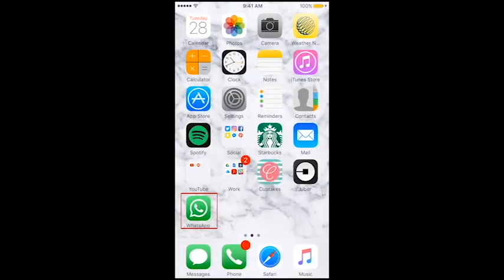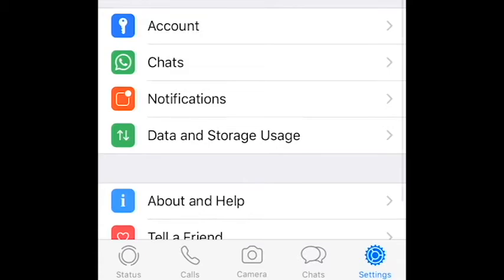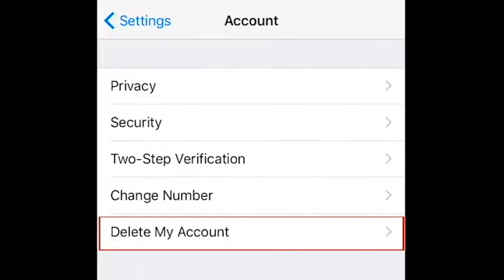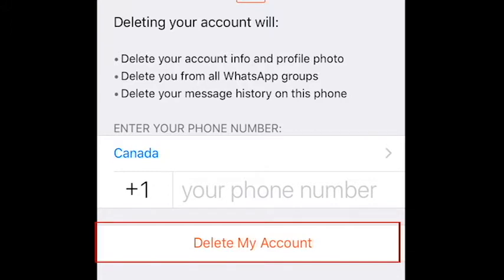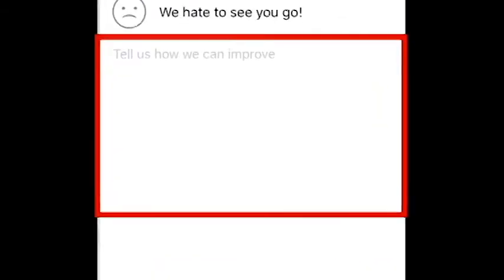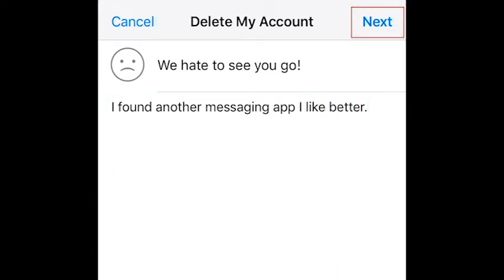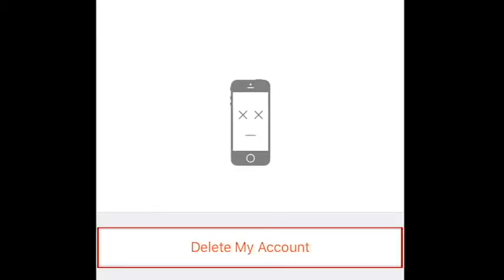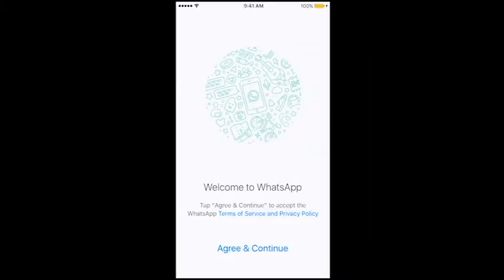How to Delete WhatsApp Account | WhatsApp Guide Part 9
Not enjoying using WhatsApp? Thinking about switching to a different messaging app? If you want to stop using WhatsApp, you're in luck. Watch this video to learn how to delete your WhatsApp account.